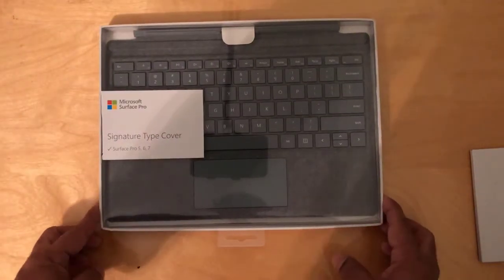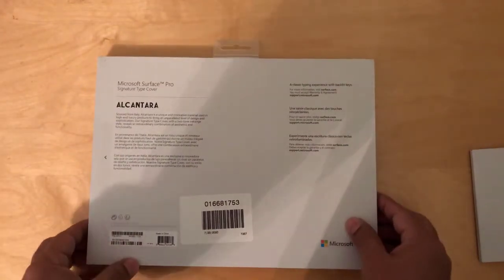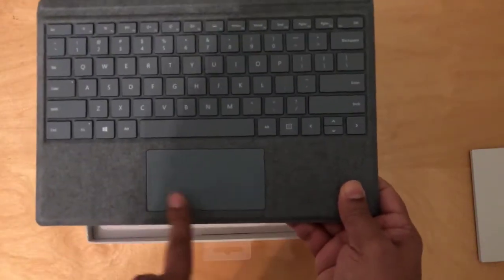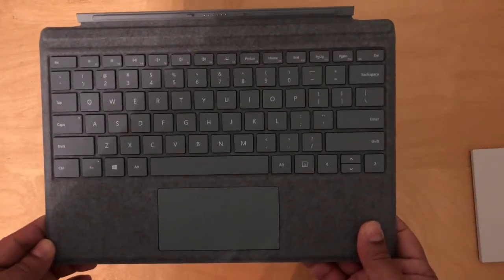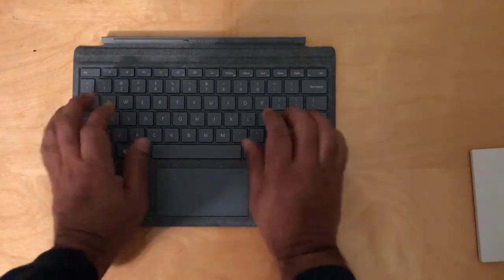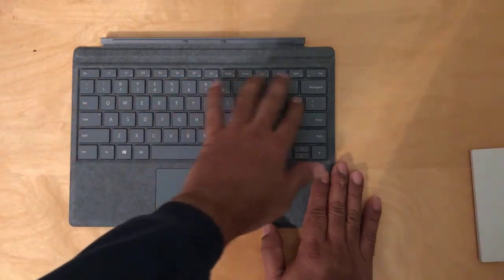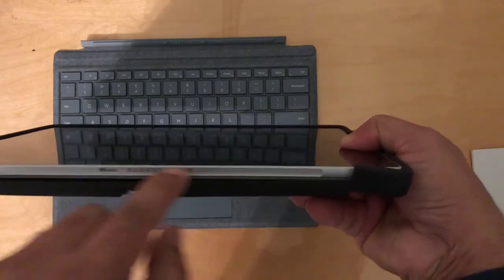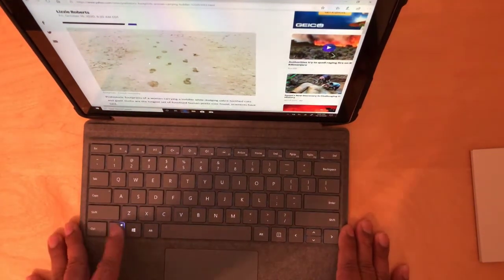Unboxing and reviewing the Microsoft Surface pro 7 Keyboard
I unbox the new Microsoft surface pro keyboard and install it. Its a light weight keyboard which snaps on and it removes easily from the surface pro 7.